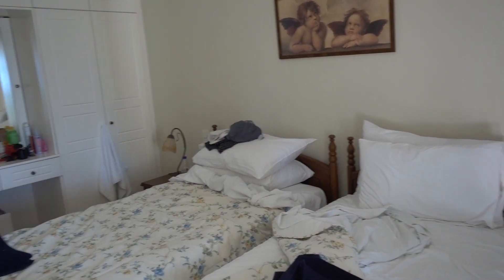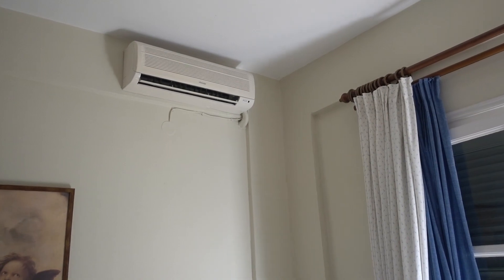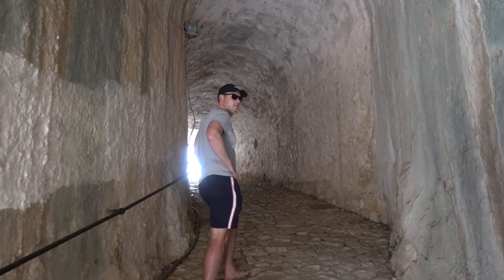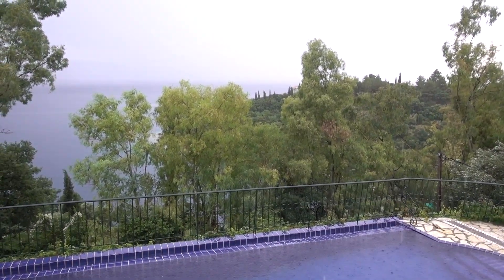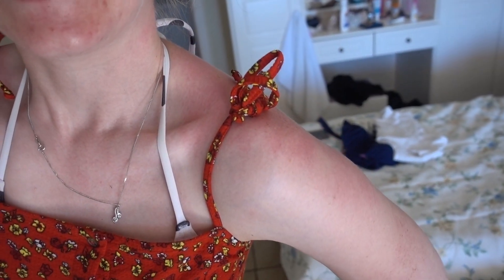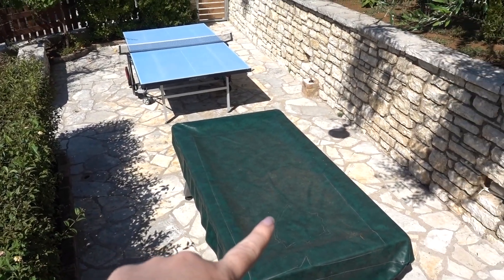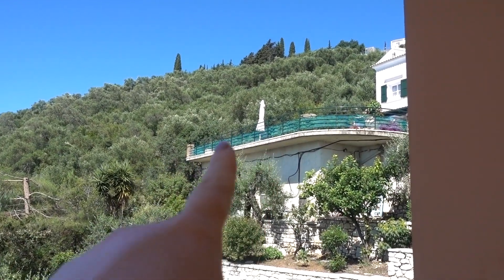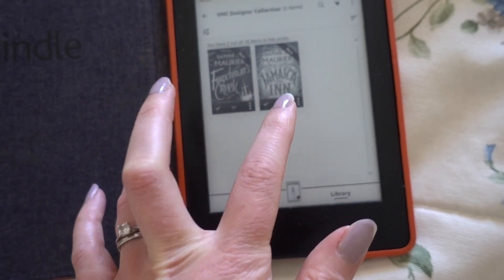☀️⛈ 1 WEEK in Corfu, Greece (in June) 🇬🇷 sun, rain + Corfu Old Town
7 days in Corfu, Greece... where the sun shone, it poured it down and we got away from it all. We stayed in San Stefano (in the North West of the island) in the month of June.

CHAPTERS
00:00 Hello
00:13 Relaxing at our villa (& power outage)
01:33 Strogylo Beach
02:25 Corfu Old Town
03:48 Weather warnings (stuck at the villa)
05:12 Boat hire
06:13 Villa tour
08:26 What I've been reading
09:08 Home time :(